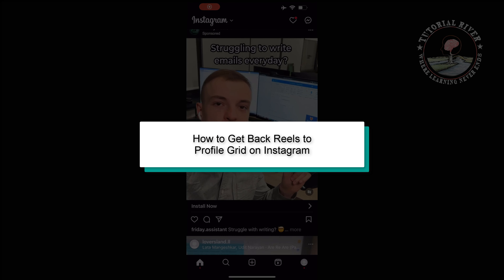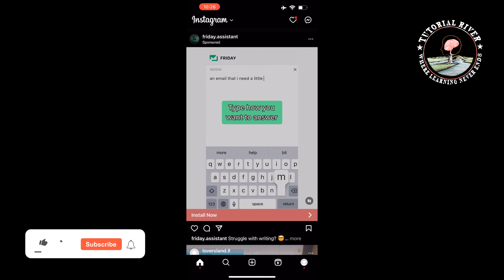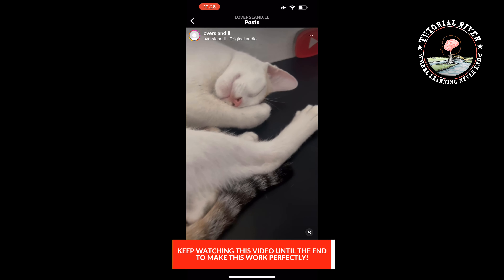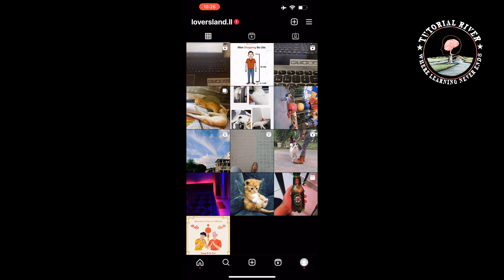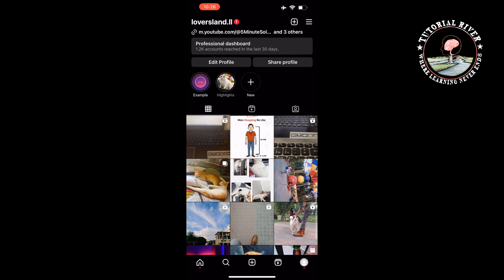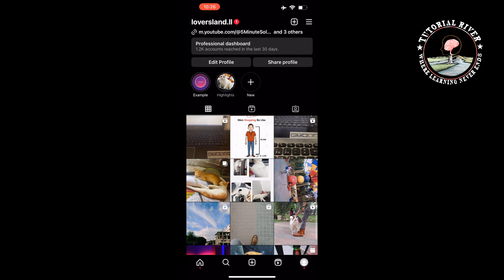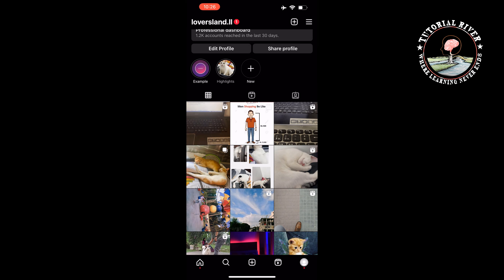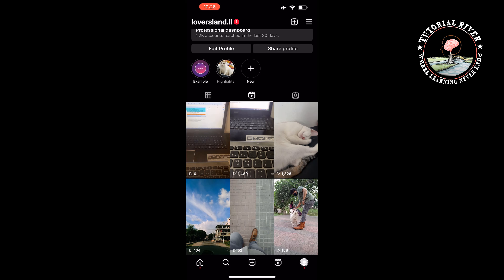How to Get Back Reels to Profile Grid on Instagram 2025 ( 100% Working )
Oh no! Removed an important Instagram reel from your profile grid accidentally or posted a Reels but forgot to turn on "Also share to feed"!
Now you're asking "how to add reels back to your profile grid". This problem can be stressful for most Instagram users!